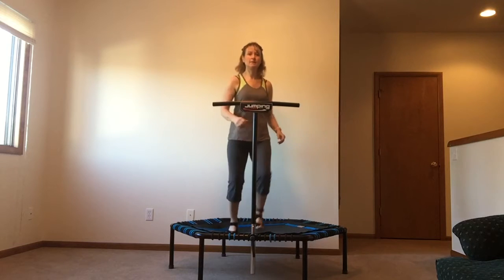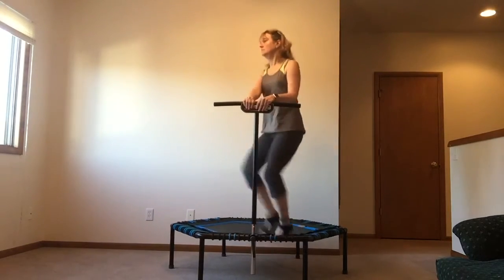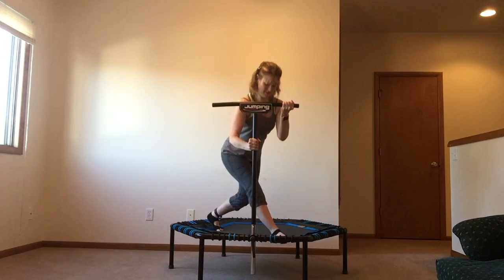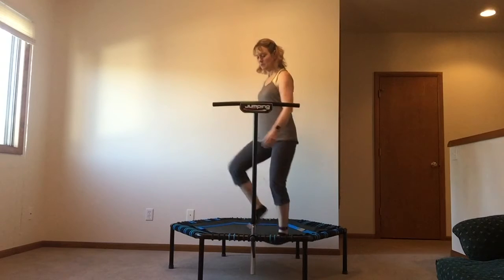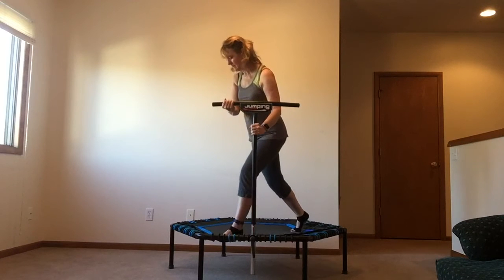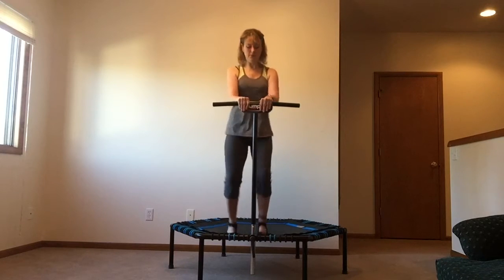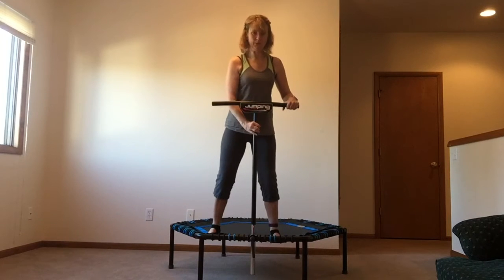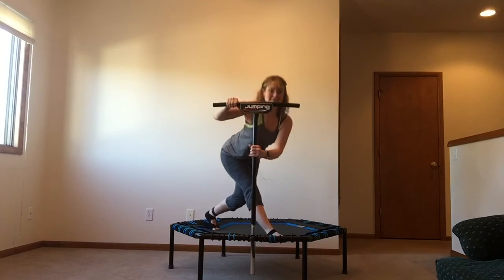Bellicon JF Lower Body Cardio 2